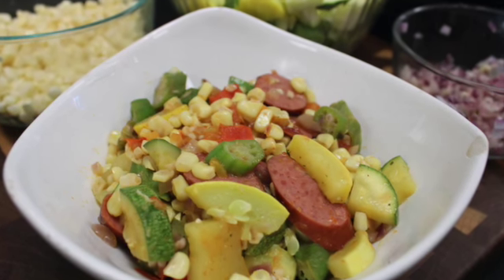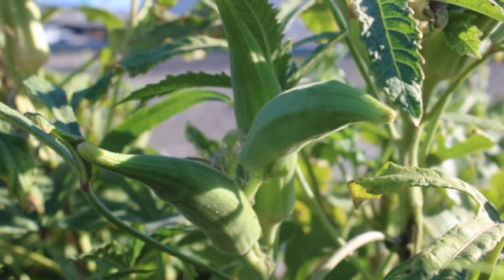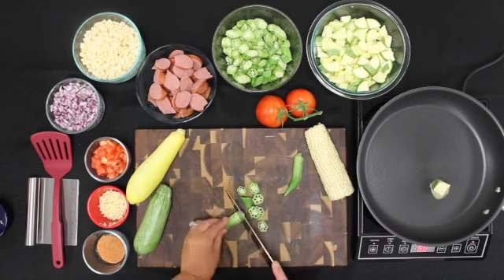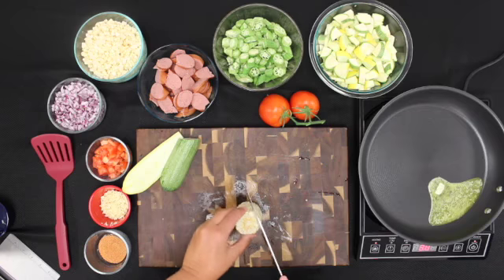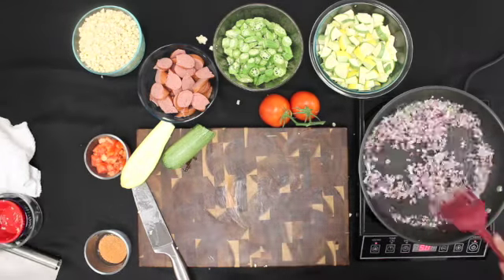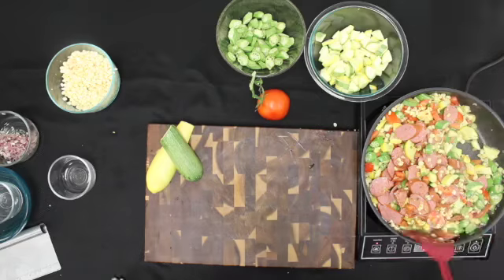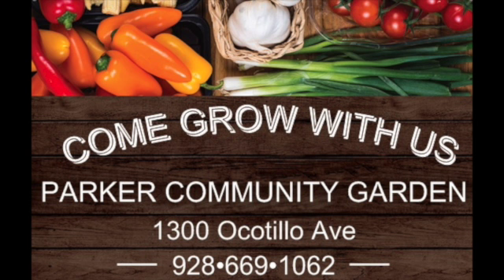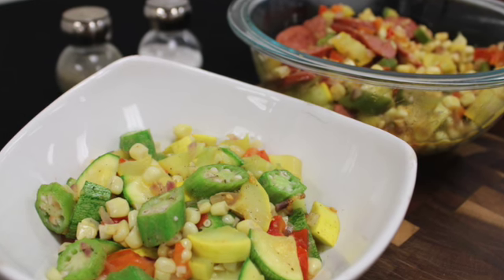Okra Stir Fry